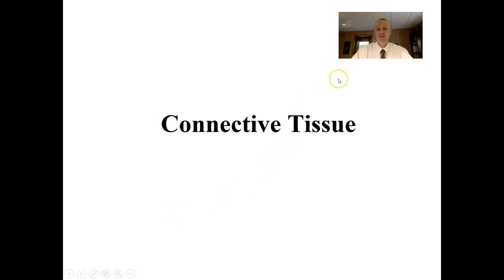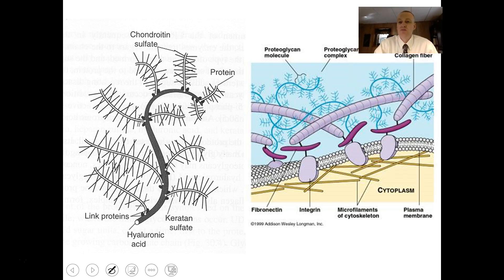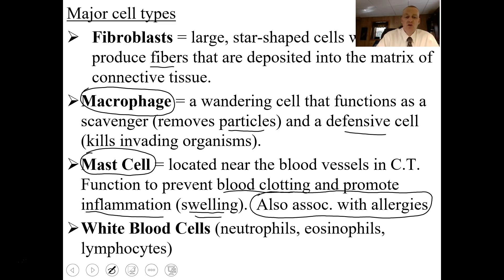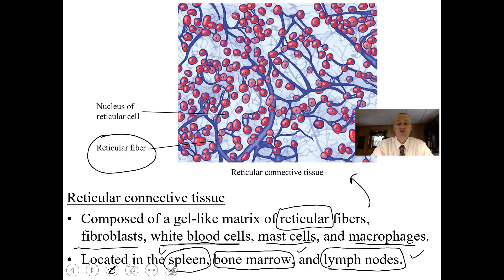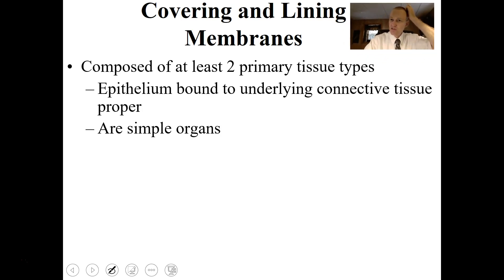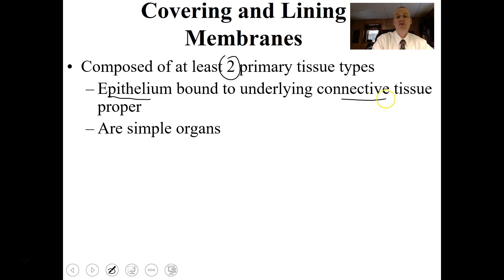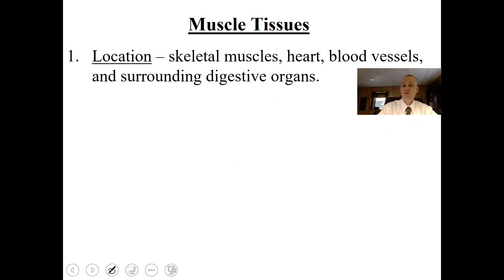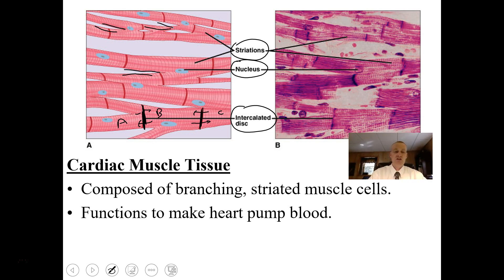Histology Part 2